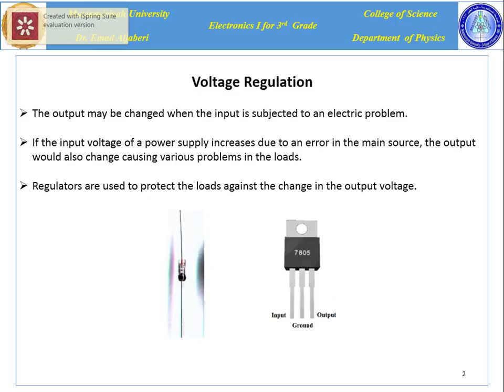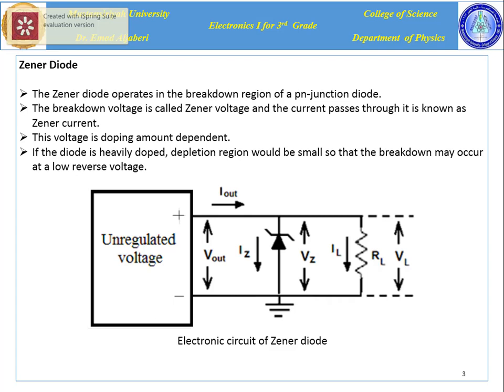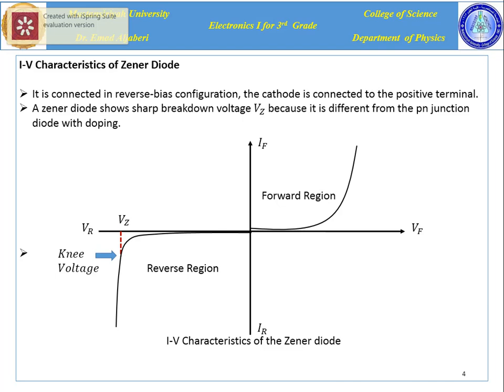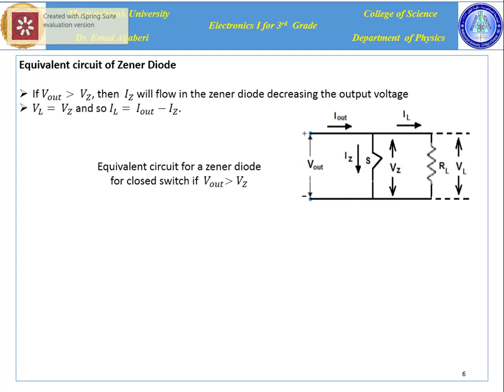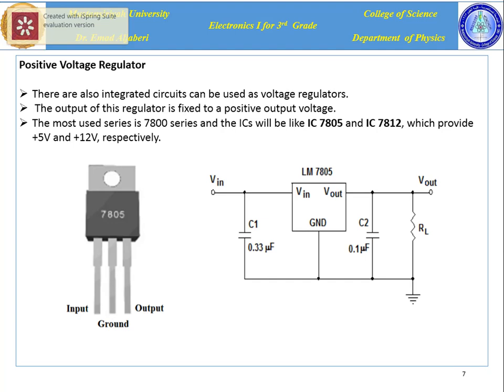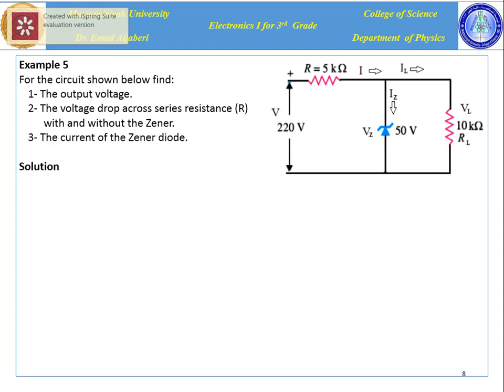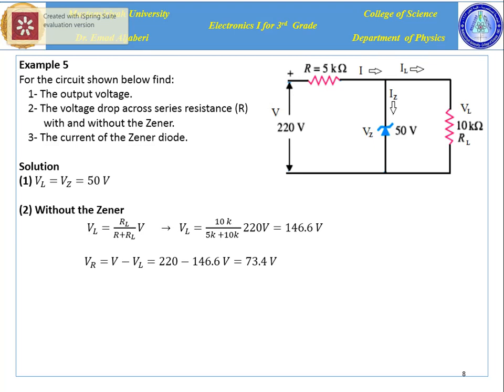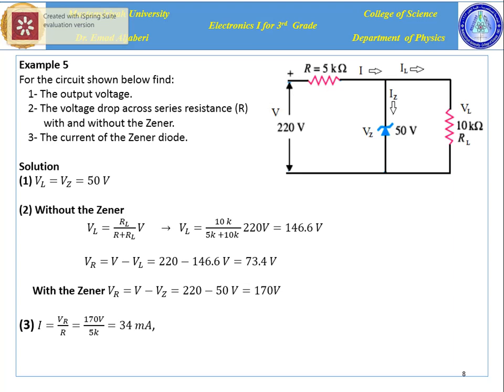Voltage Regulators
This video is directed to the 3rd grade Physical science and engineering students.